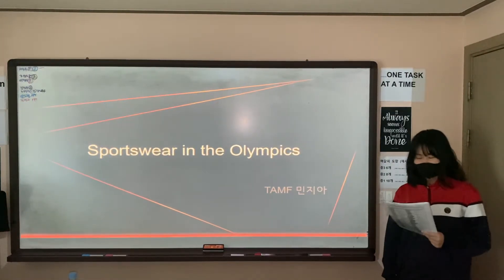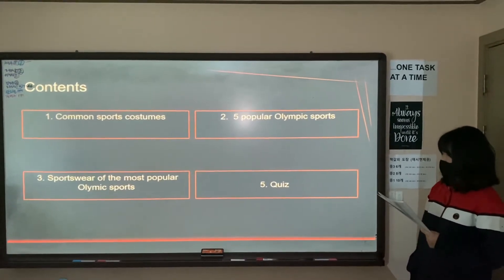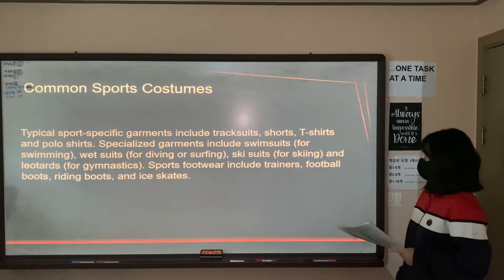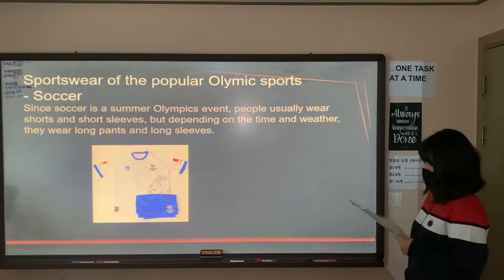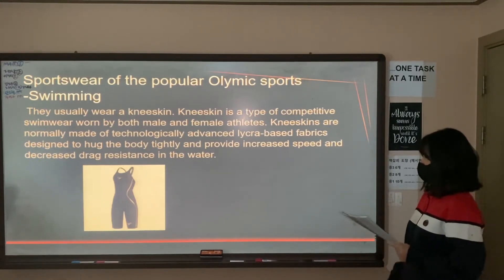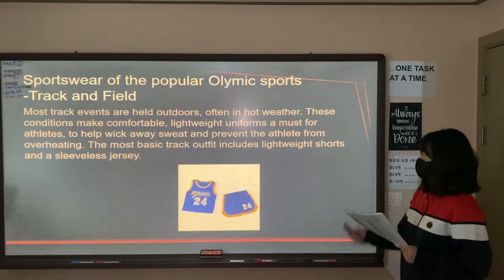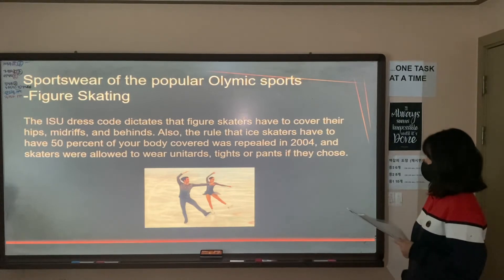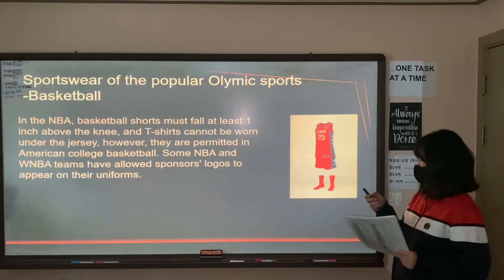TAMF presentation (Sportswear in the Olympics)